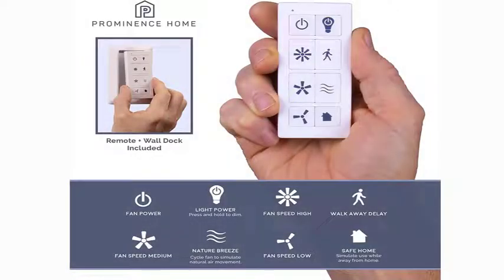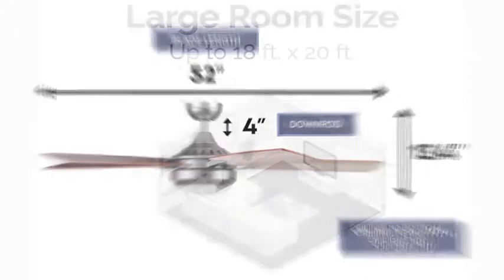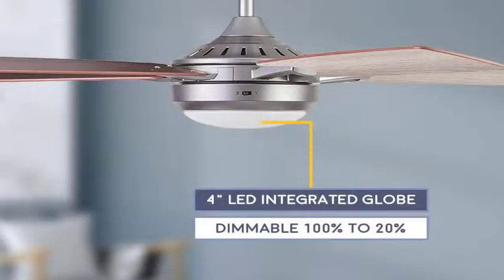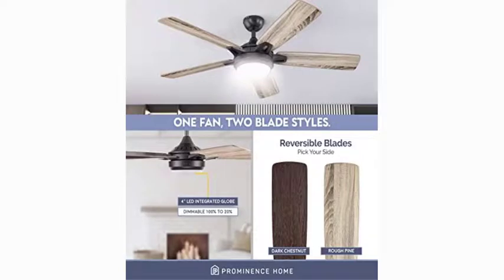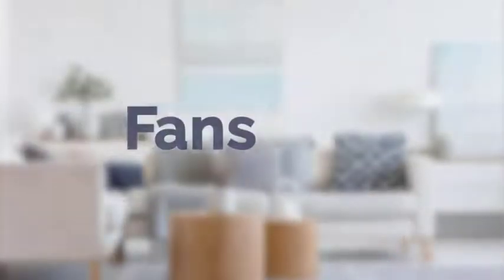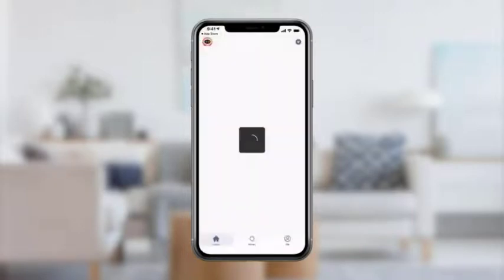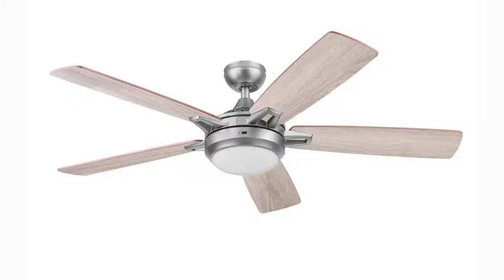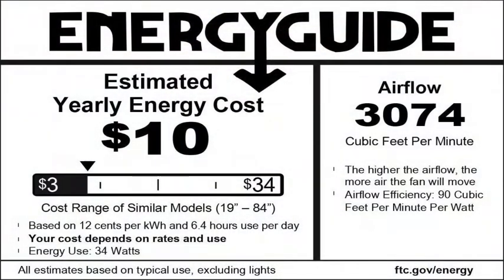Lorelai Smart Ceiling Fan with Light and Remote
Prominence Home 51649-01 Lorelai Smart Ceiling Fan with Light and Remote, 52, Espresso.
Product Description
The Prominence Home Lorelai smart fan combines a sleek, streamlined look with innovative state-of-the-art technology for the ultimate in luxurious comfort and style! This modern farmhouse ceiling fan is part of the Prominence Home Smart Fan Collection powered by FansIO. The Lorelai works with home automation applications such as Amazon Alexa and Google Assistant giving you the option to use your voice to control the fan functions. Additionally, the unit can be controlled via the included FansIO smart ceiling fan remote as well as the FansIO app which is downloadable at the App Store and Google Play. Being smart has never been so cool! The Lorelai is not just innovative and functional, it is fashion-forward as well! This 52-inch ceiling fan features a beautifully rounded integrated circular light which provides a perfect contrast to the sharp angles of the modern peep-hole blade arms creating a striking focal point. The Lorelai showcases a gorgeous bronze finish expertly paired with reversible blades with a different finish on each side. The easily adjustable blades feature a rough pine finish on one side and a dark chestnut finish on the other. Each combination is expertly designed to add extra flair and perfectly accent a variety of different looks (especially coastal and farmhouse styles) to have mass appeal. The powerful motor and design provides adjustable, reversible air movement that is ultra-efficient whether you want to cool down on those sweltering summer days or circulate warm air in the cold months of winter. To ensure your long-term satisfaction, this fan is backed by a limited lifetime warranty. The Prominence Home Lorelai gives you all the luxurious functions and technology innovations you deserve while providing the impressive eye-catching style you crave.